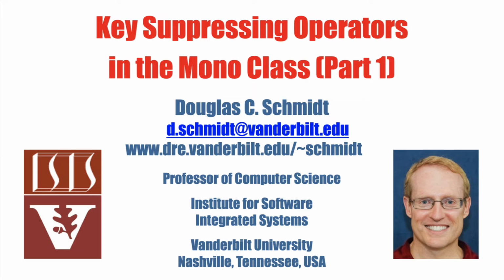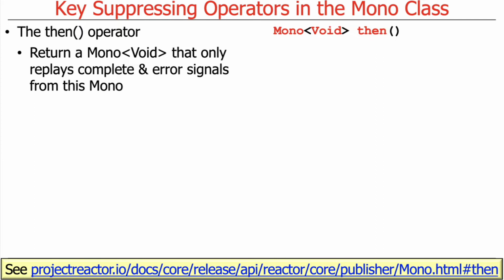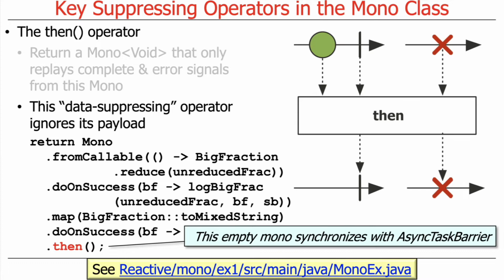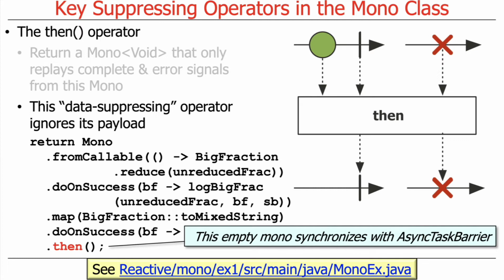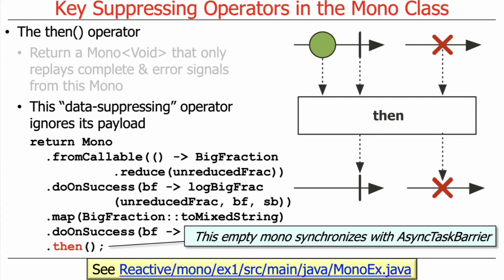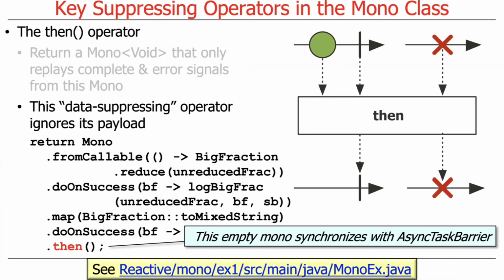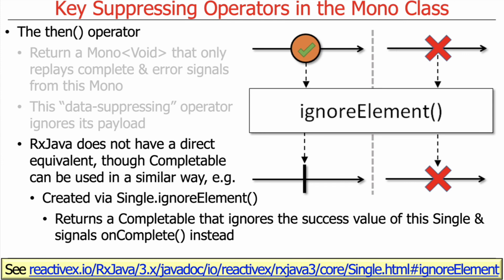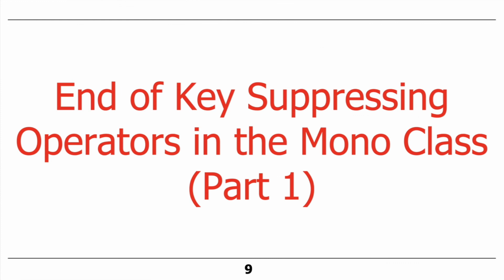Key Suppressing Operators in the Mono Class (Part 1)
This video describes a key Project Reactor Mono suppressing operator (i.e., then()), which creates a Mono that ignores its payload.